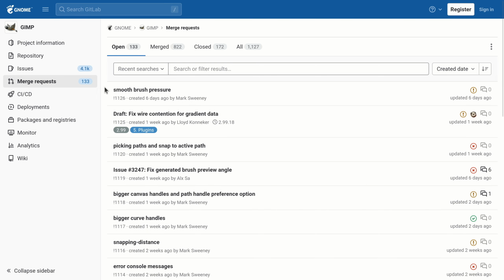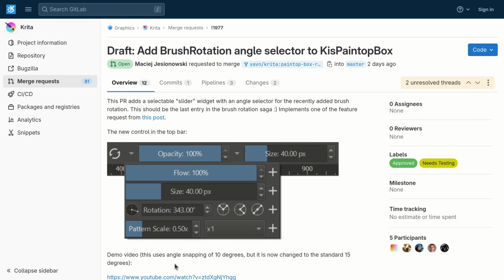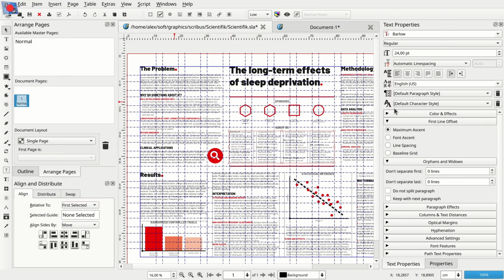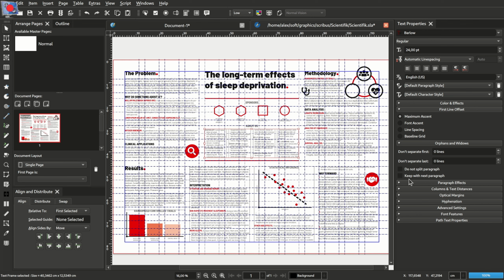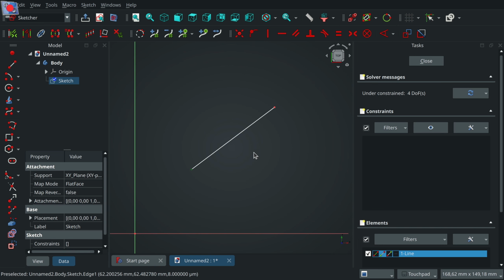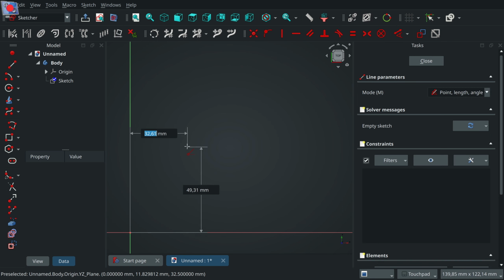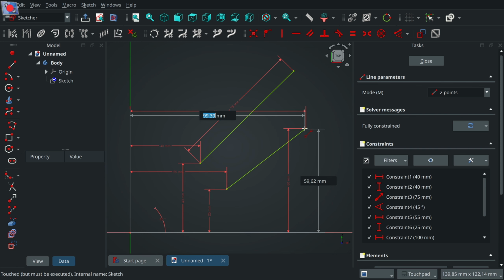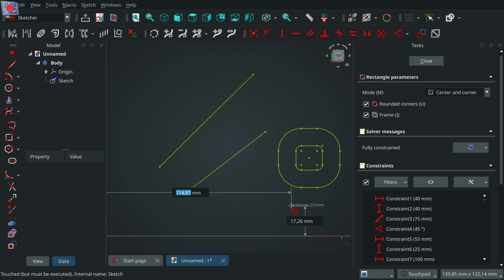Weekly recap: what's new in GIMP, Krita, Scribus, FreeCAD (2023-10-30)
Pressure smoothing in GIMP, new angle selctor widget in Krita, updated UI in upcoming Scribus 1.7, and new sketching workflow in FreeCAD.

Contents:

00:00 - Intro
00:08 - GIMP
01:06 - Krita
02:02 - Scribus
03:51 - FreeCAD
07:59 - Outro and Patreon credits

There's subpar audio quality and a few silly bloopers (length suddenly became distance, huh?), but let's improve on that the next time.